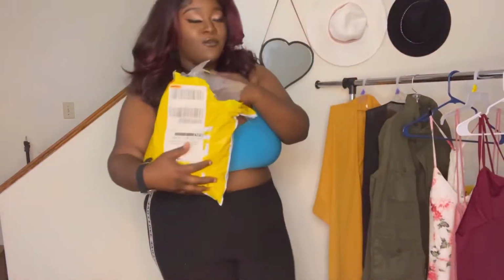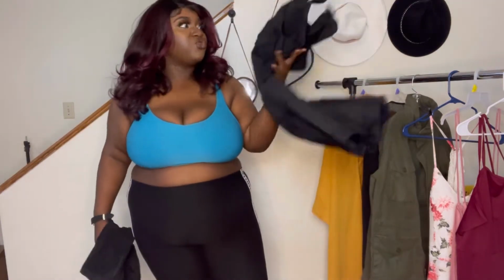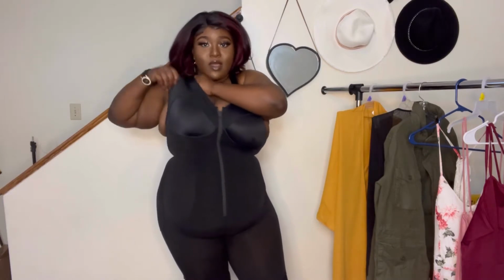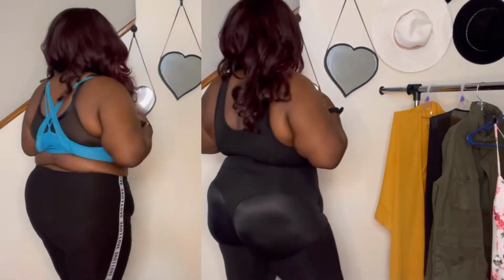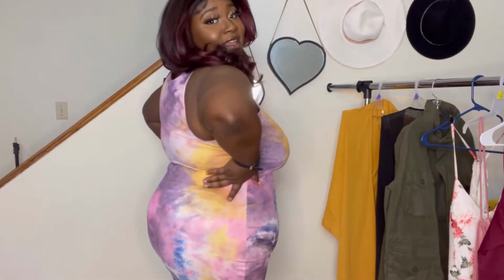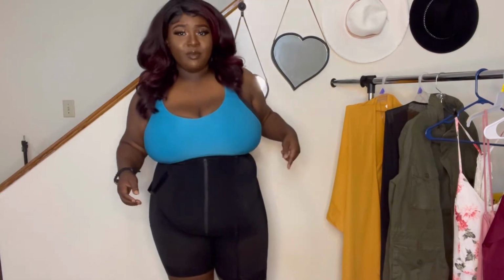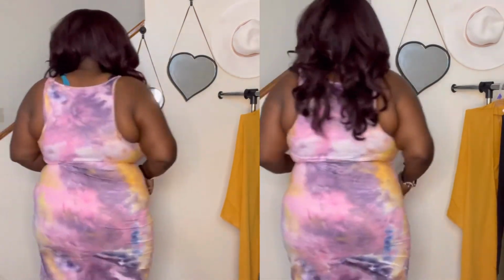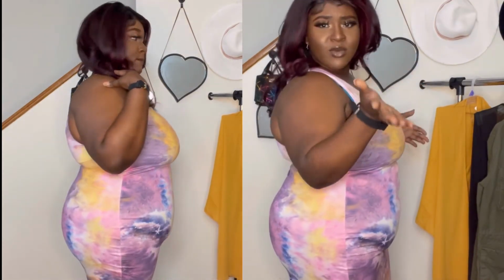Plussize Shapewear || Shapellx Review Part 3 and Brand Ambassador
What’s up QM Squad. So excited for this shapllx review video hope you guys enjoy.

REBDOLLS: Tamia20

Oodie: QUEENMIA30

Lovelywholesale: qsmia5

Knowfashionstyle: 15Tamia

Dia&Co: QueensizedMia

Sculptshe: Qmia15

Bellereinebtq: BRMIA20

Poshshoppe: exclusive15

Shapellx: QTamia

Social media’s
The Clubhouse: Tamia Morris